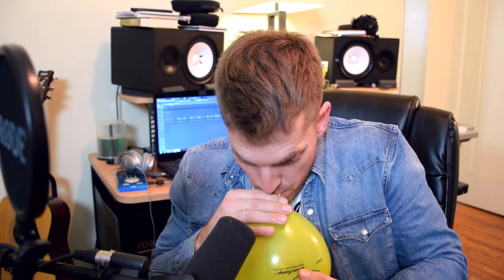Helium Beatbox w/ 80Fitz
FOLLOW 80Fitz!